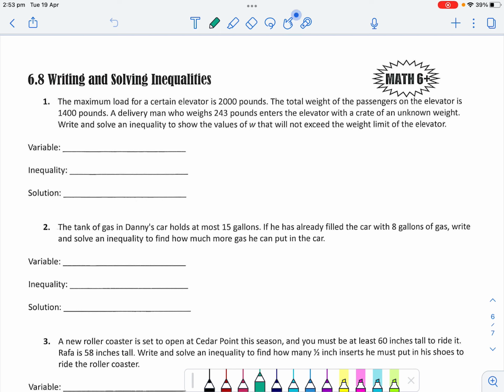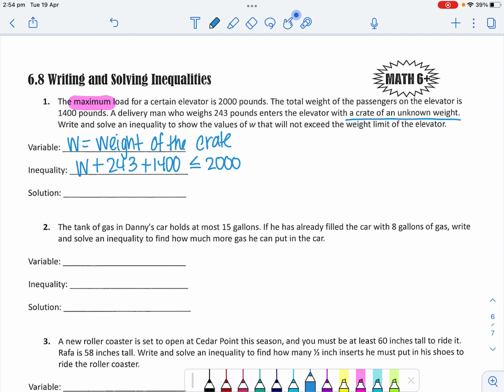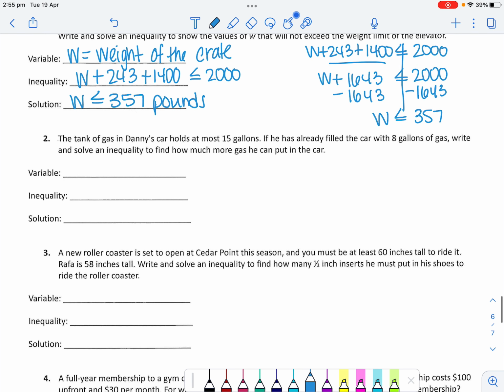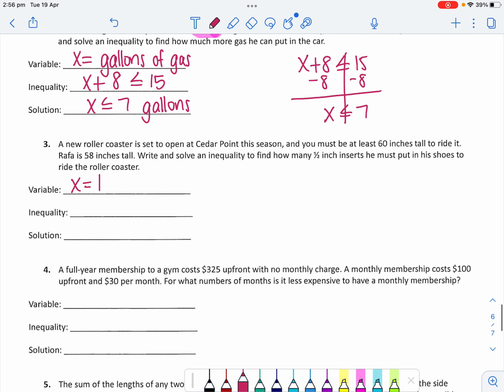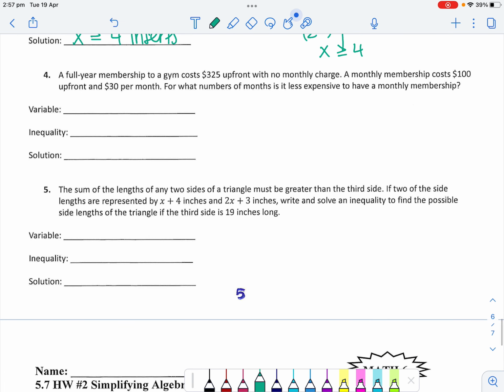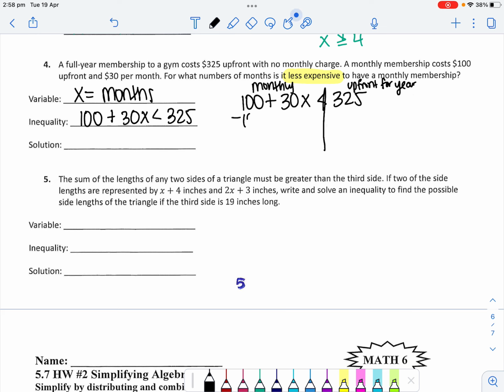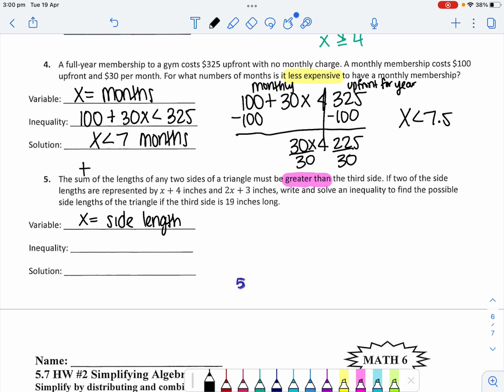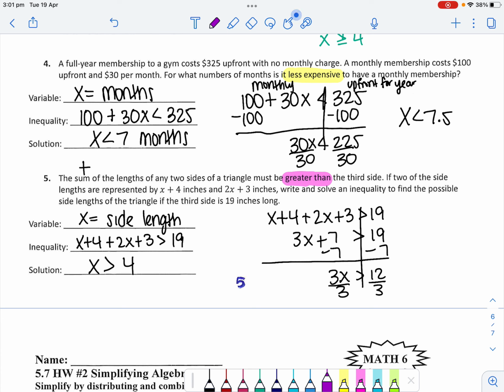6+ 6.8 Writing and Solving Inequalities Notes